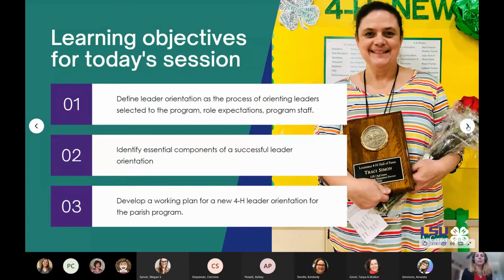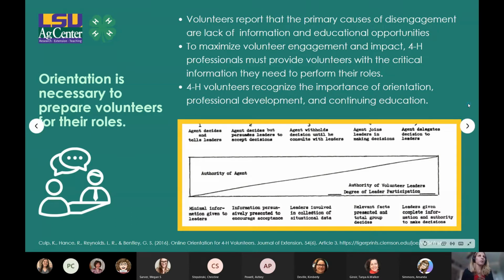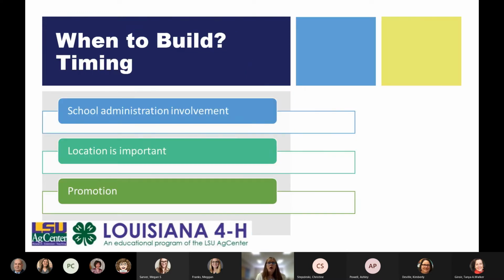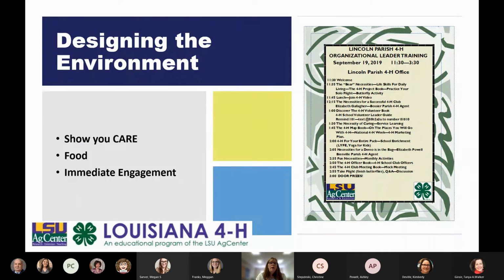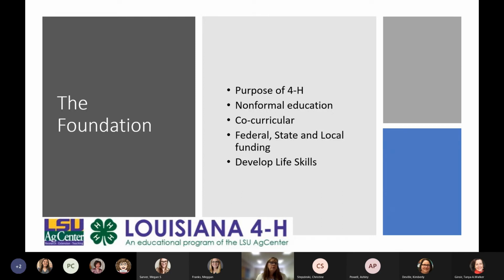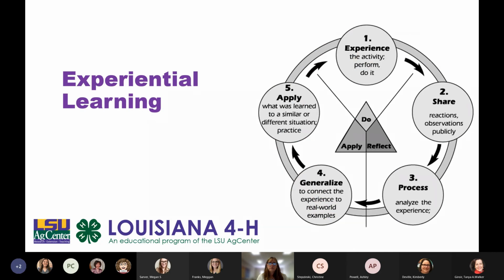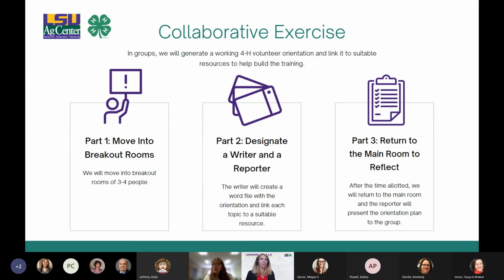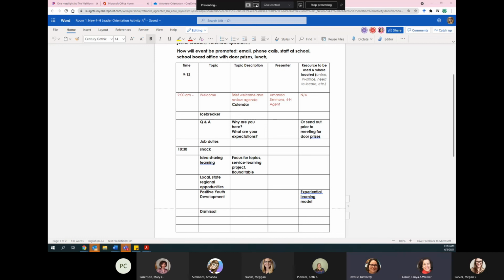Developing a Volunteer Orientation Plan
June 2021 Volunteer Development Lunch & Learn